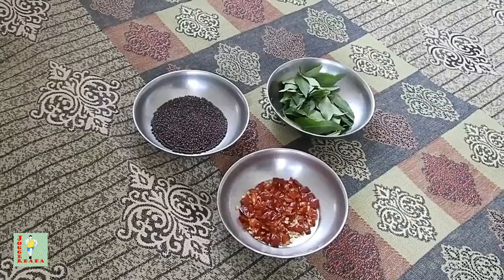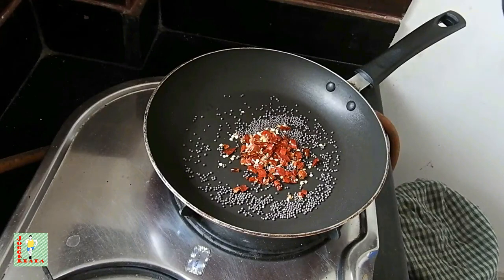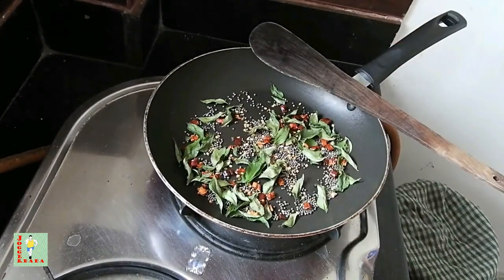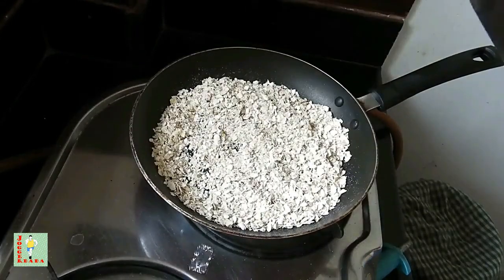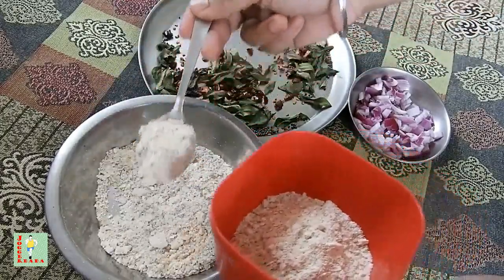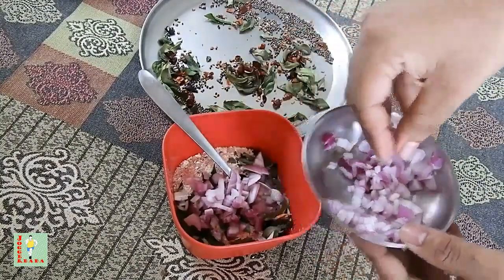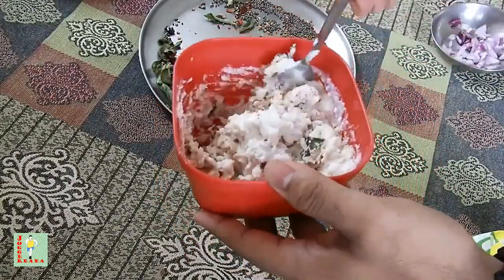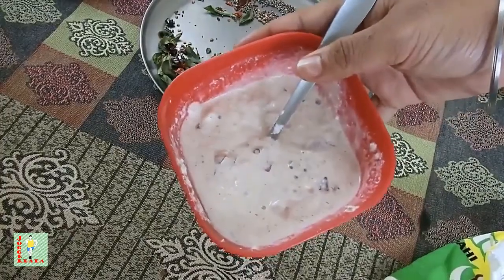HEALTHY SNACKS - Curd Oats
Providing you one of the most healthy and tasty SNACKING Option from Jogger Dada.

Snacks are the meals when we forget everything and we have a tendency to CHEAT during these meals. Remember, Weight Loss is achieved through 80% Diet and 20% Exercise. Each and every meal needs to be monitored when we are on diet.

BENGAL'S first FITNESS SPECIFIC YouTube channel. Other than Fitness, we will be discussing on Food, Entertainment, Lifestyle & we all will have real Fun in this process.
We will be having some mouth watering and unique recipes which are easy to make and are prepared with LOW Oil or NO Oil.
We will be talking about a journey of losing 20 kilograms and getting inspired to create JOGGER DADA.
We will be MOTIVATING you with new stories and new ideas all through.

All videos are authentic and created by TEAM JOGGER DADA.